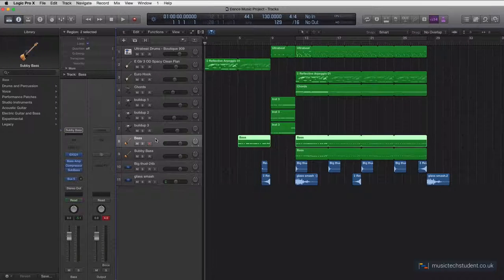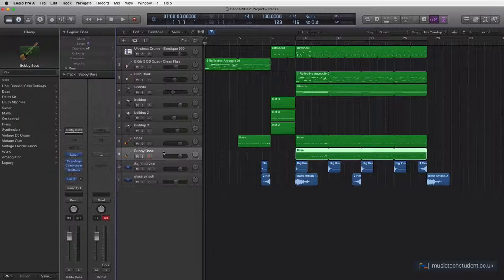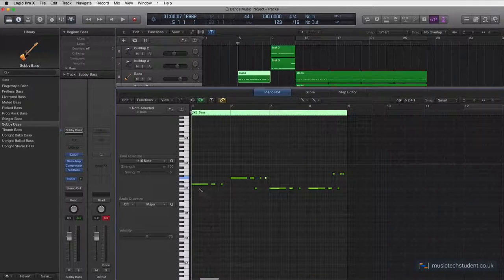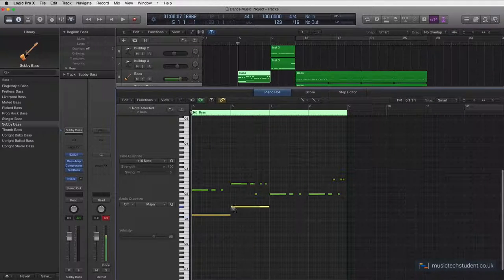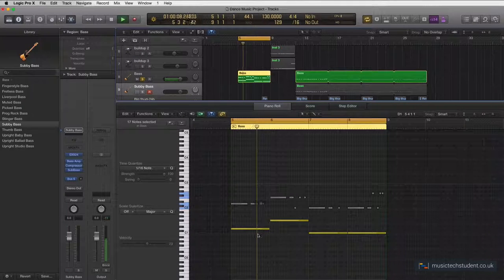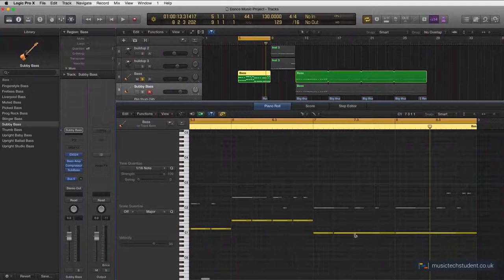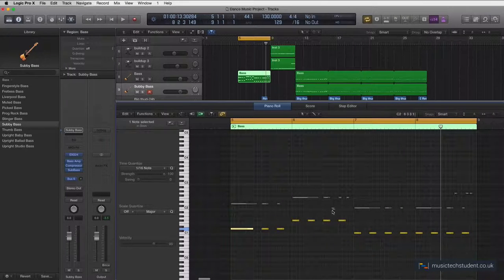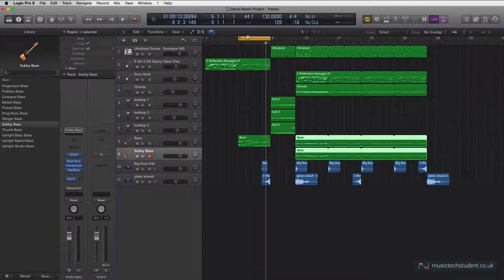5 Adding the bass part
Welcome to musictechstudent.co.uk this lesson forms part of a short course for Key Stage 3 students, to learn about music production in dance music.